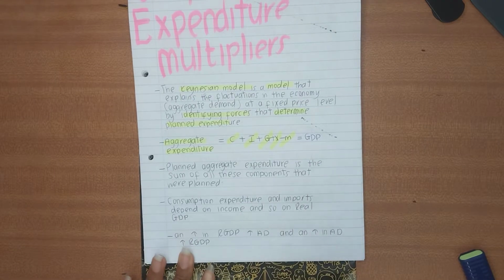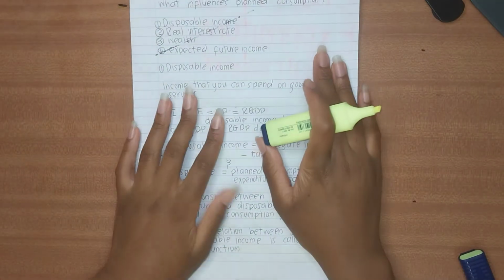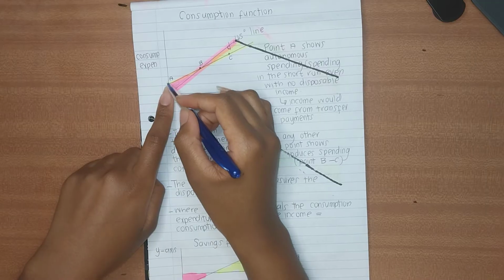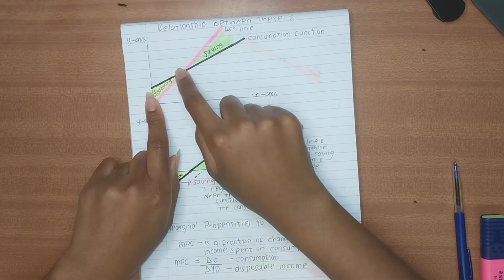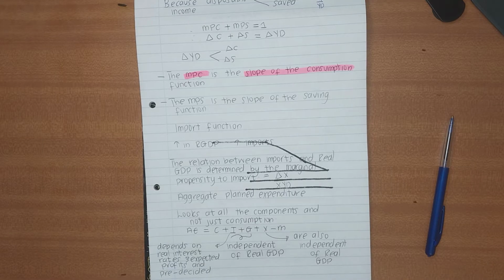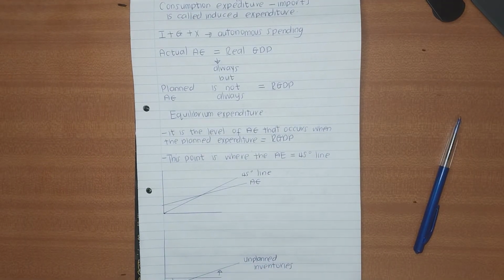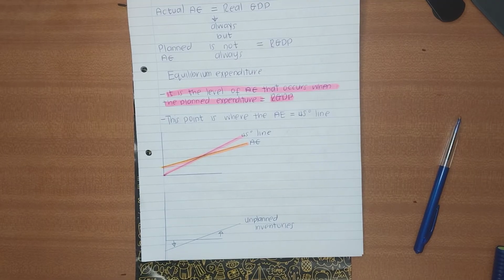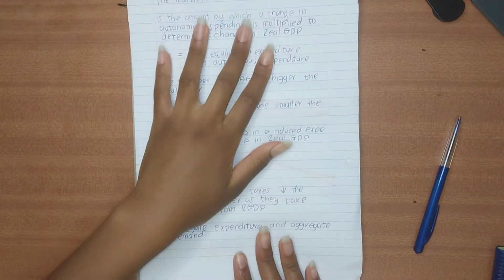Chapter 28: Expenditure multipliers and keynesian model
Operation save the semester 🙌